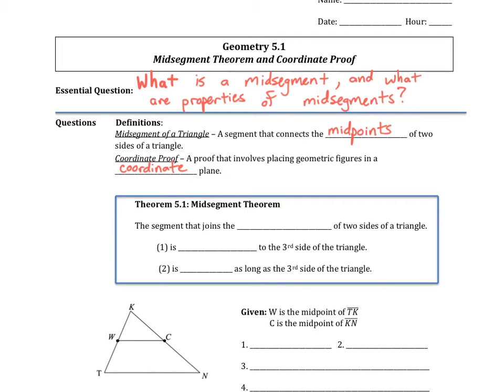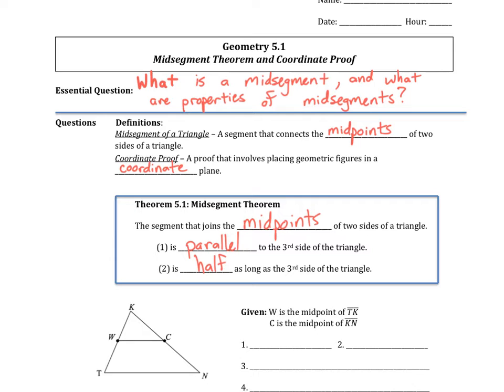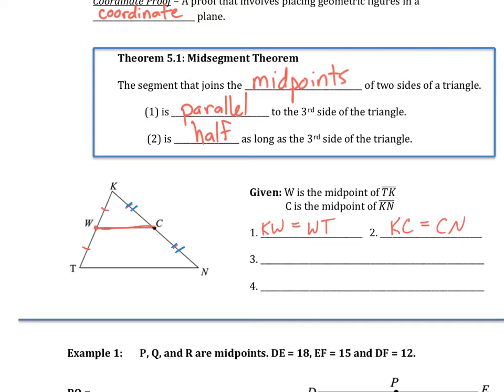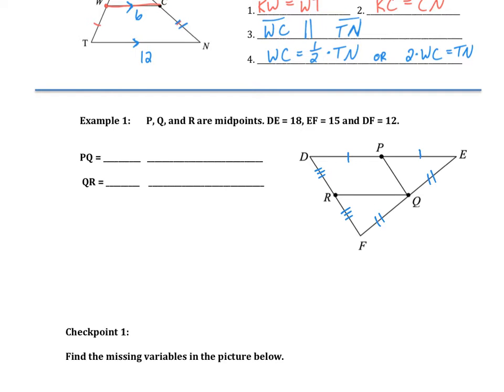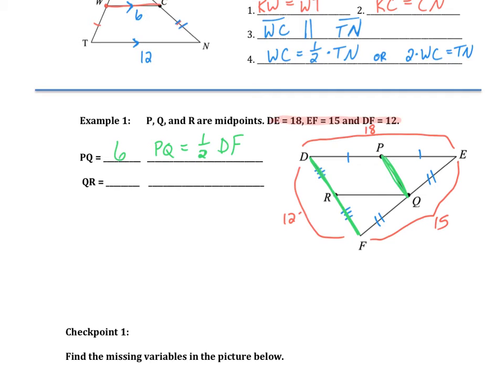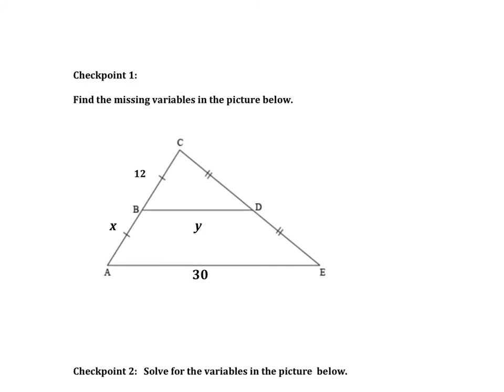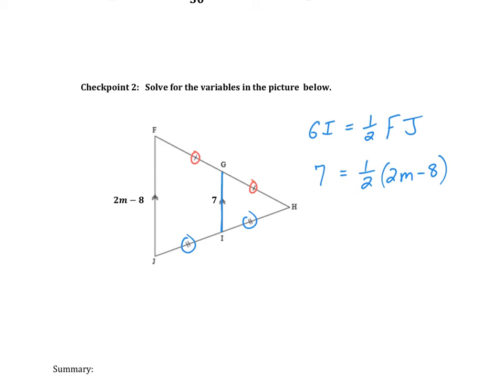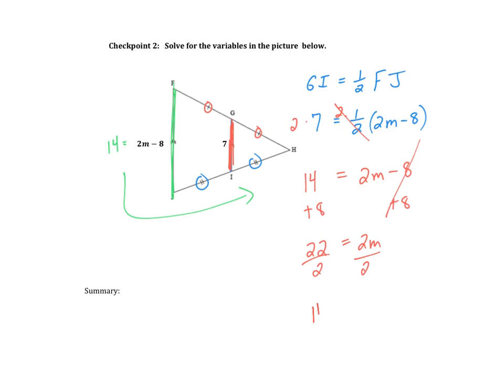Geometry 5.1 notes